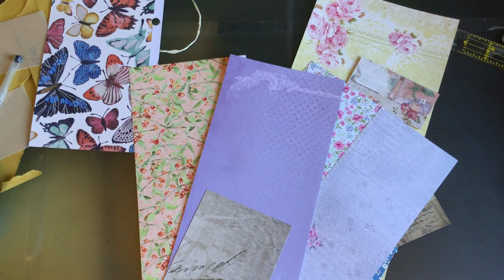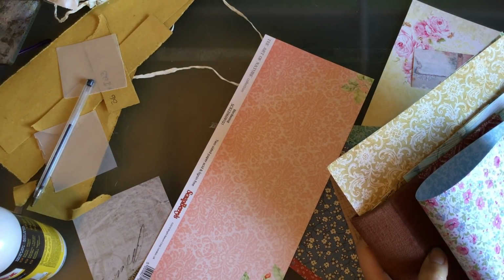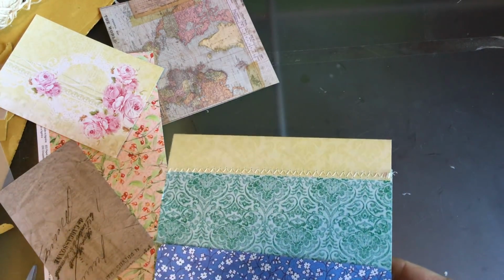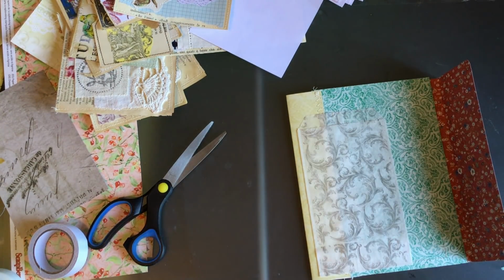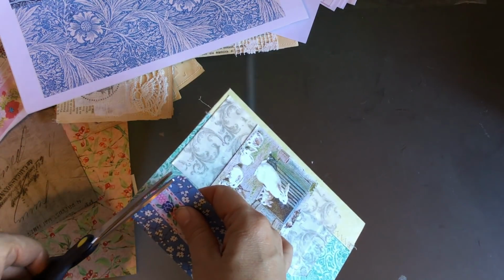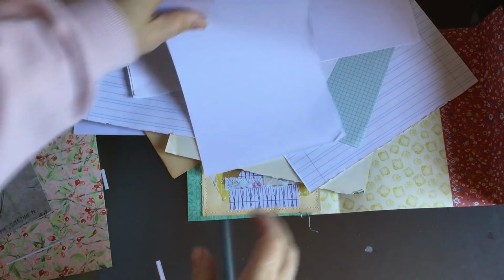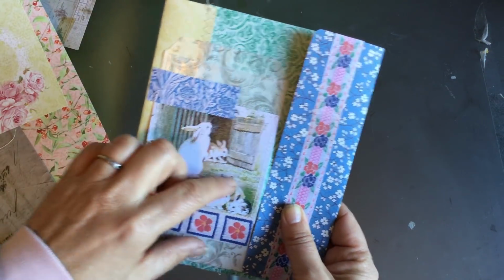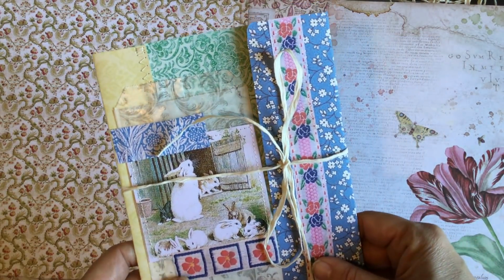Tutorial | making a trifold with scrap of paper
Gayles digital kit: